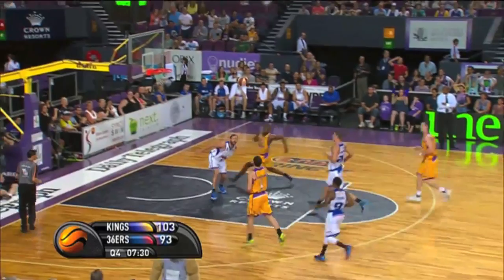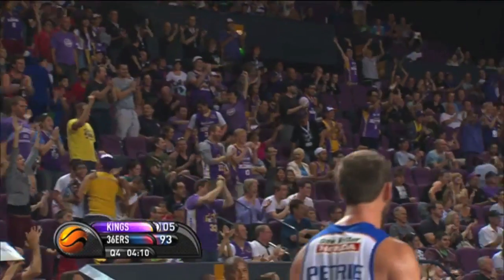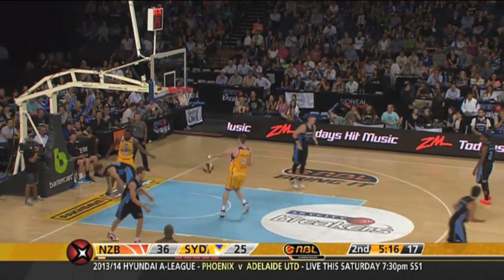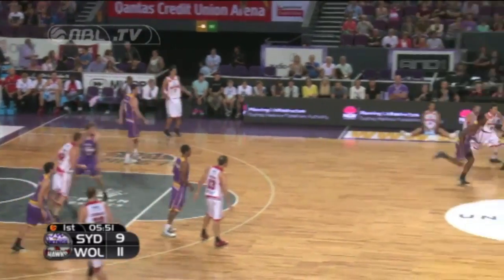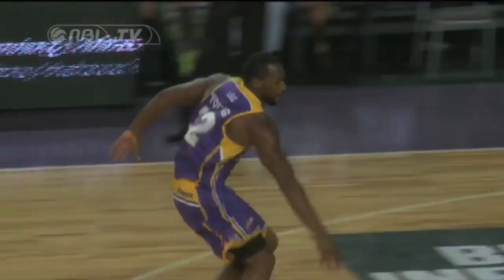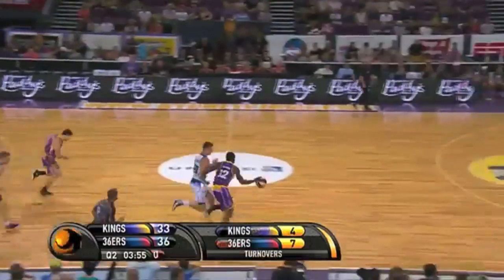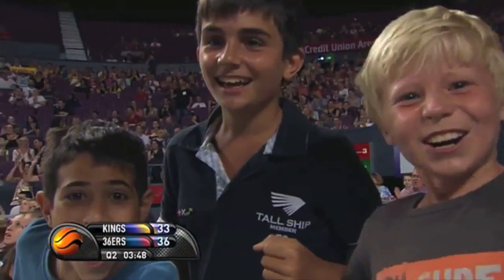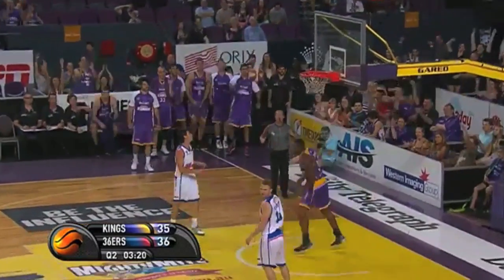Slamming Sam Young Highlights 2013/14 Season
2013/14 Season Highlights of Sam Young.